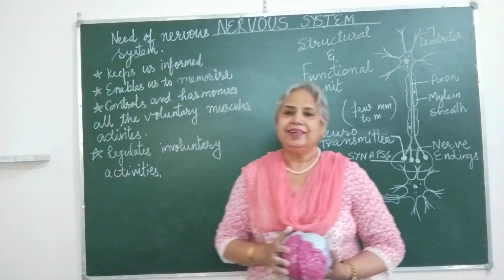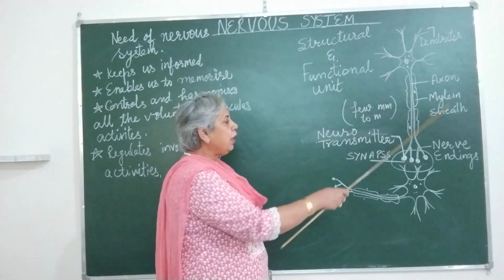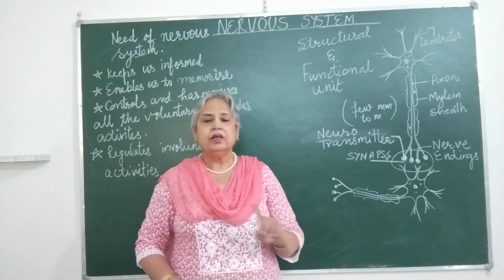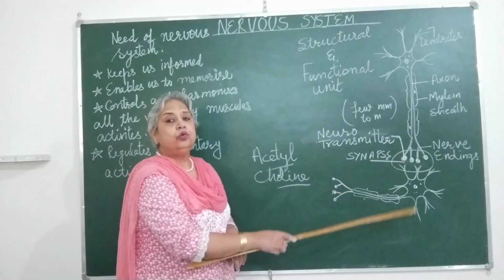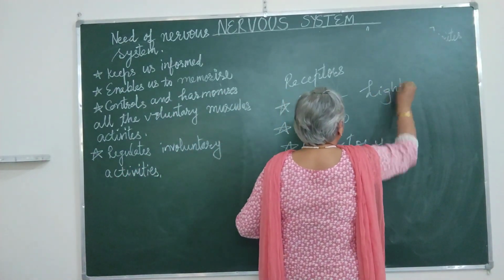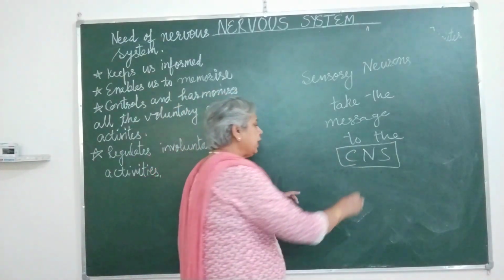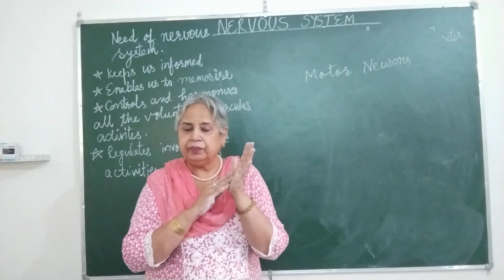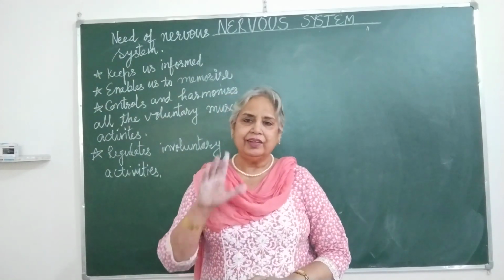Nervous system and structure of neuron.